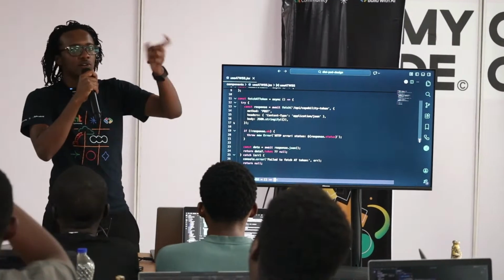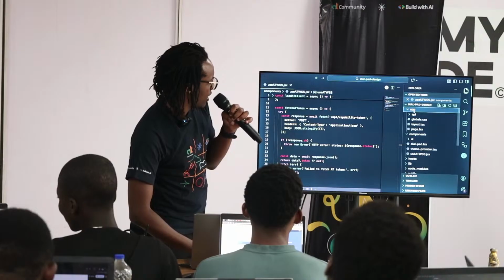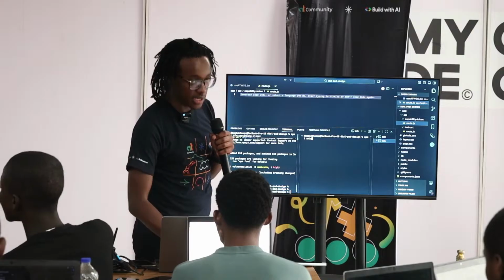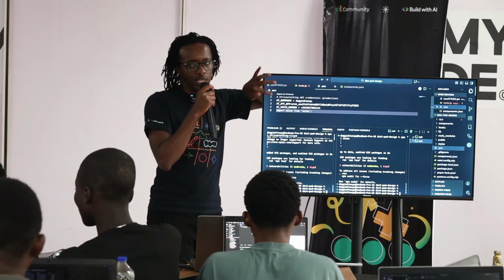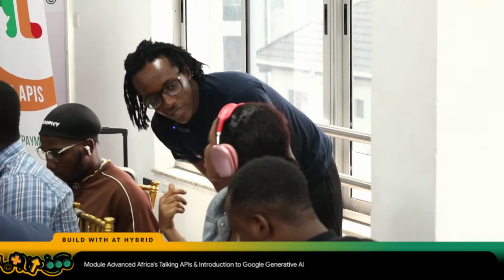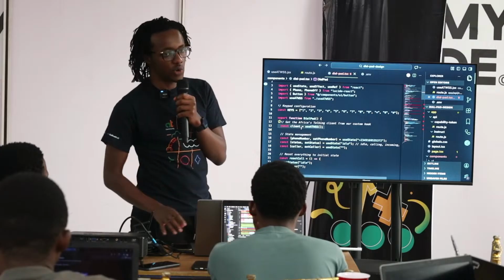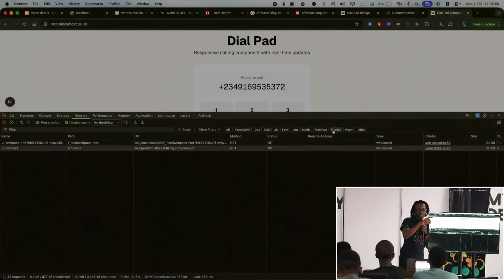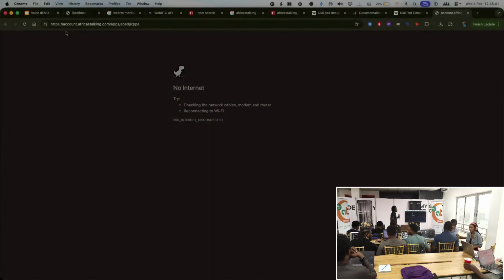Building the Future: Generative AI + APIs LaunchPad (Live from Lagos!)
Welcome to the LaunchPad: Generative AI + APIs for Innovation! We are live at GoMyCode Yaba, Lagos, bringing you an immersive developer program powered by Africa’s Talking and Google.

In this livestream, we’re diving into a 10-module journey designed to upskill developers across Sub-Saharan Africa. From Google Cloud foundations to integrating Africa’s Talking APIs for offline-ready solutions, we’re showing you how to build production-ready apps that solve real-world problems.